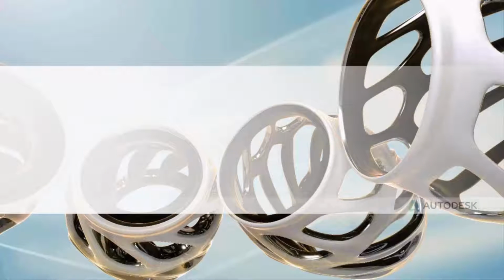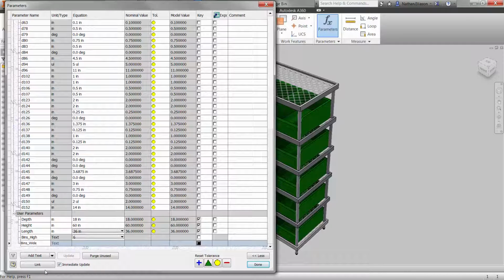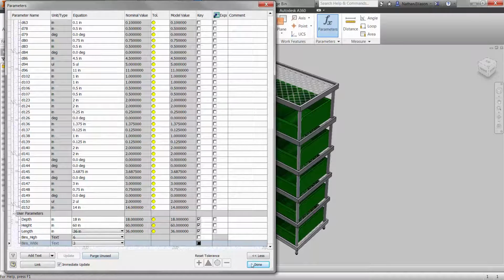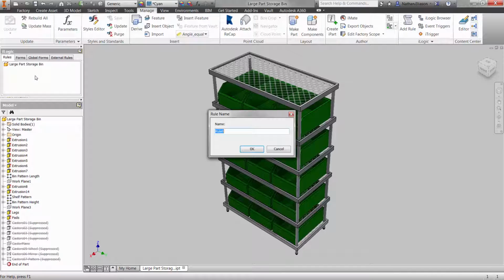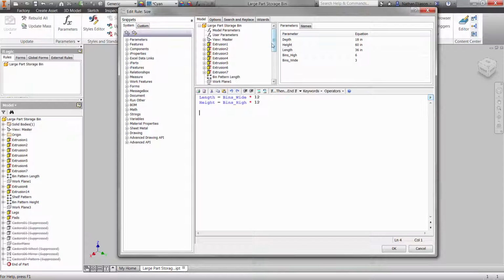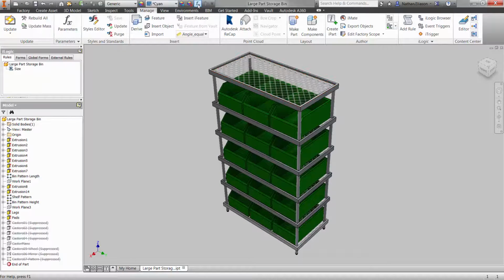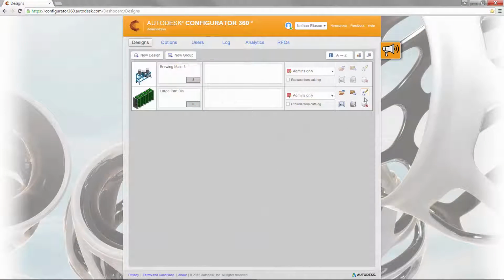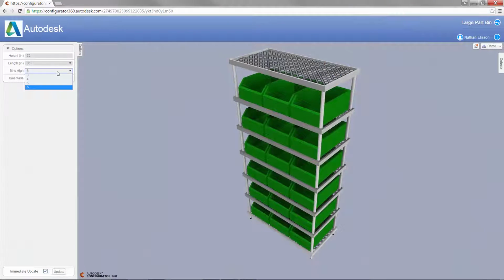Configurator 360 Video Part 3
Now that we understand how to include parameters in the Configurator 360 product catalog, let’s talk about adding rules for them, using the iLogic browser.